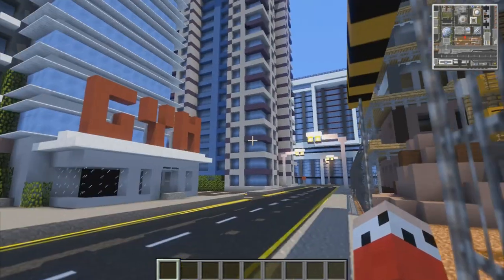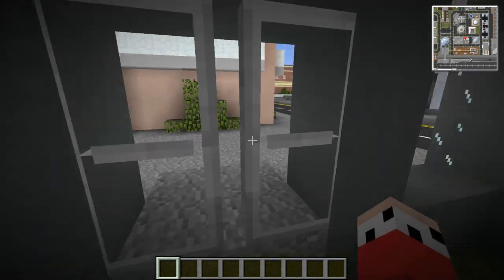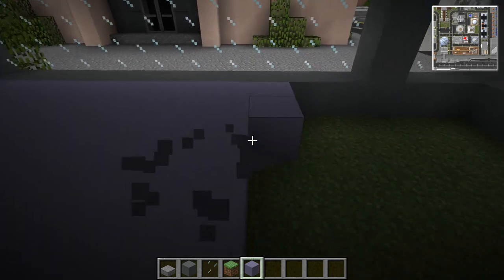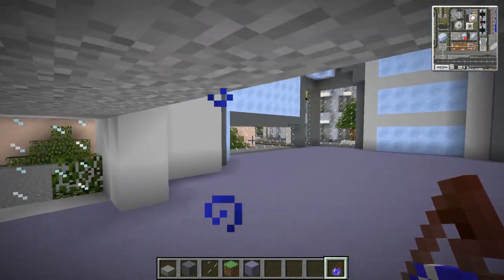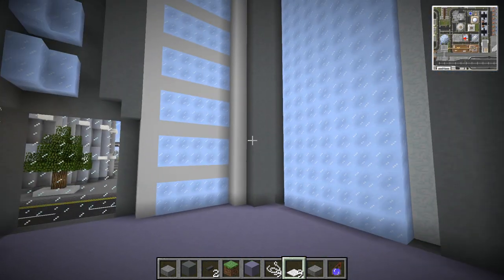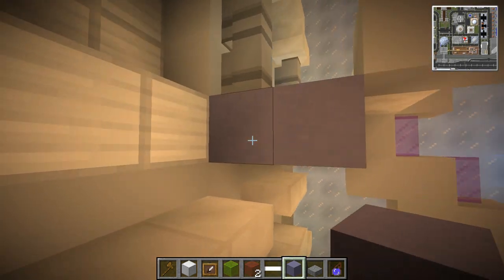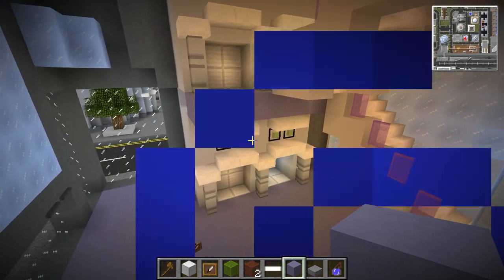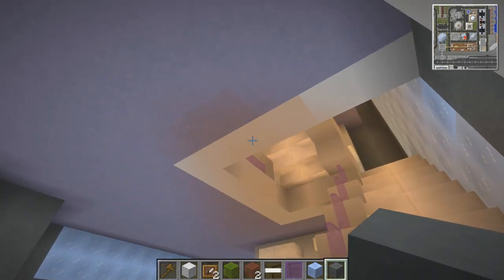How To Build A City :: Minecraft :: Gym Interior Ideas :: E359